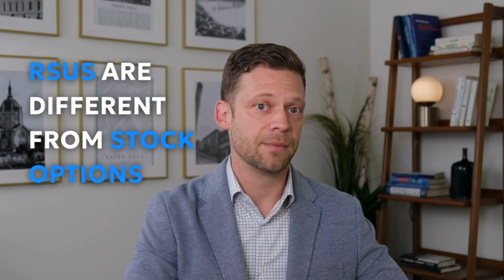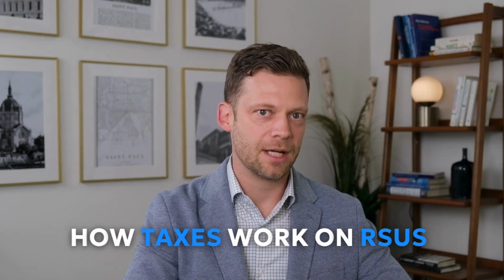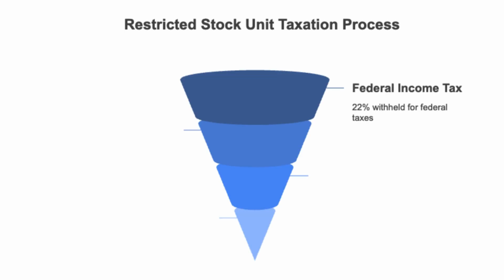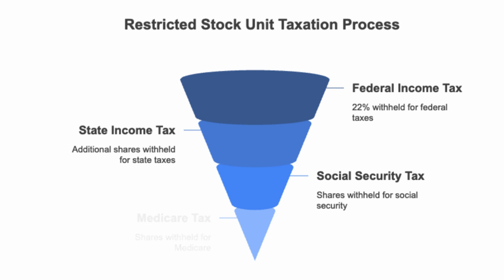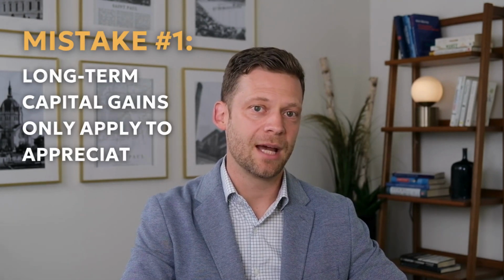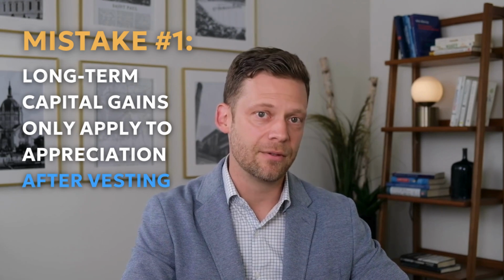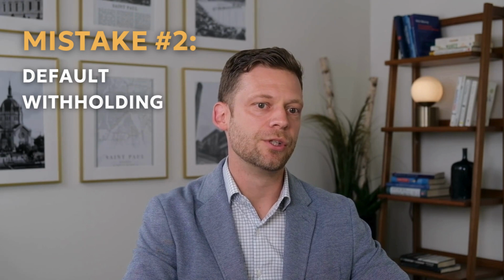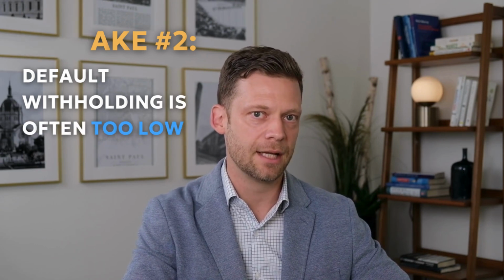Don't Make These Three Mistakes With Your RSUs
What are Restricted Stock Units (RSUs), and how can you avoid the most costly tax mistakes?

In this video, I break down what RSUs really are, why diversification matters (even if you love your company), and how to make smarter decisions when your RSUs vest.

I also share practical strategies for managing RSUs and explain when professional help can make a big difference.

Timestamps:
 0:30 – What are Restricted Stock Units?
 1:53 – RSUs vs. stock options
 2:37 – How RSU taxes work
 3:36 – Mistake #1: Misunderstanding capital gains
 4:44 – Mistake #2: Default withholding is too low
 5:20 – Mistake #3: Avoiding double taxation
 7:09 – Should you hold or diversify RSUs?
 9:06 – Real-world 3M stock performance example
 10:10 – Blackout windows
 10:25 – When to seek professional guidance

I'm Bjorn Amundson, financial advisor at Quarry Hill Advisors.  I help professionals make the most of their equity compensation.